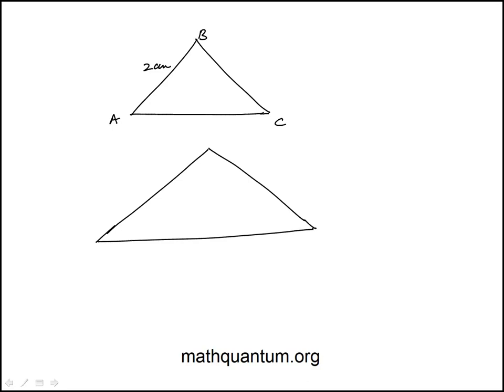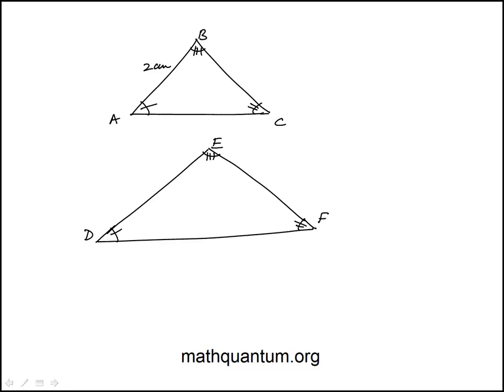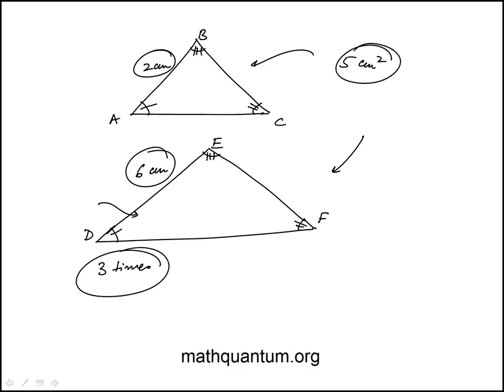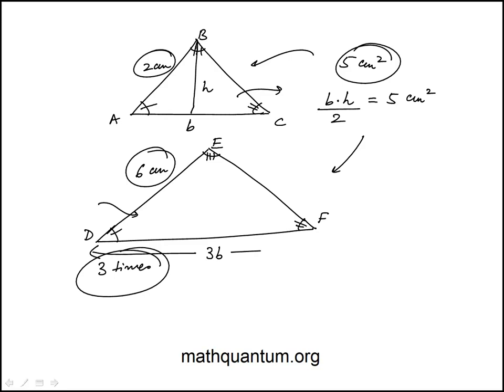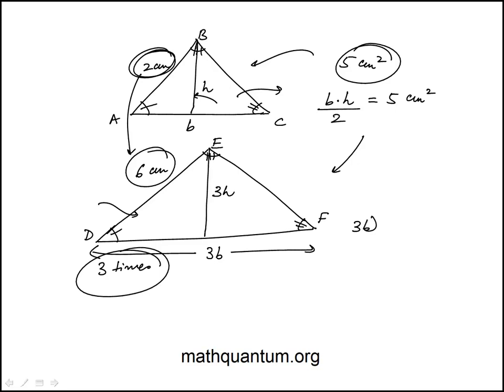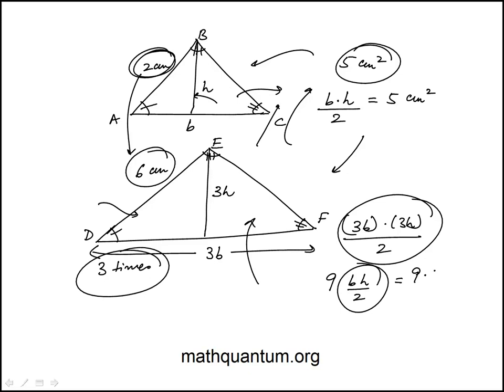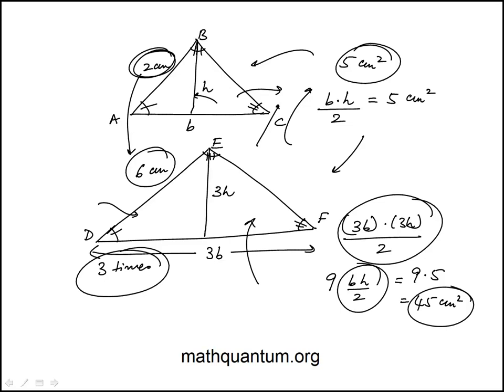Q02 College Mathematics 2022 CLEP Official Study Guide